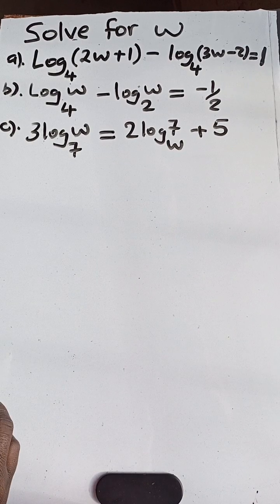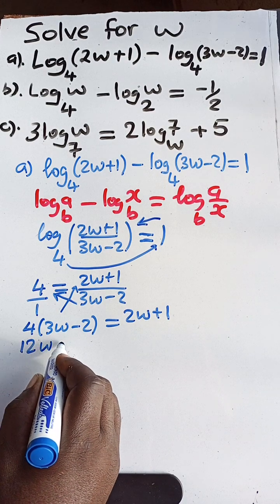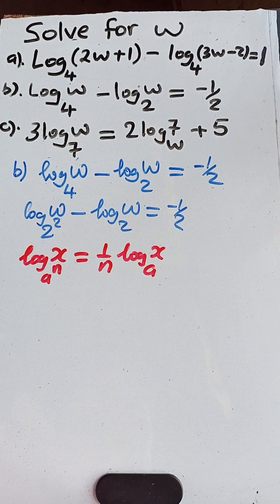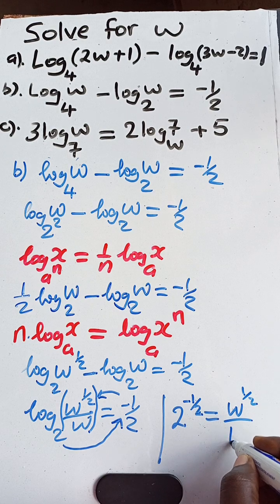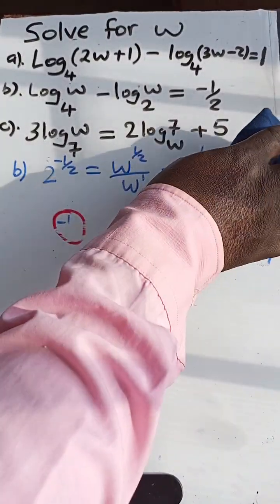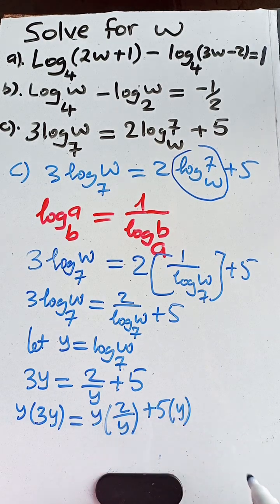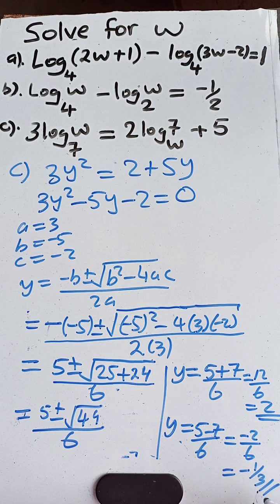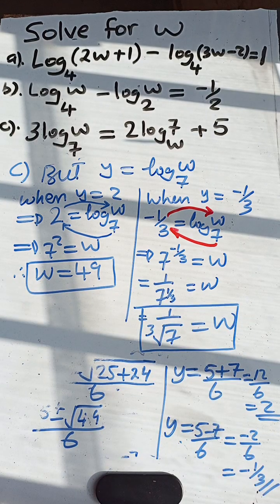Easy Solutions to Logarithmic Equations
To solve the logarithmic equations we carefully apply the laws of logarithm the we apply the rule that converts from logarithm to indices to solve for the unknown. @EndzeMathsSolutions-mp1wn